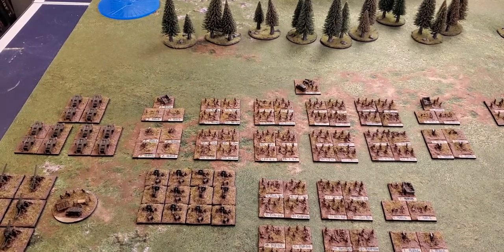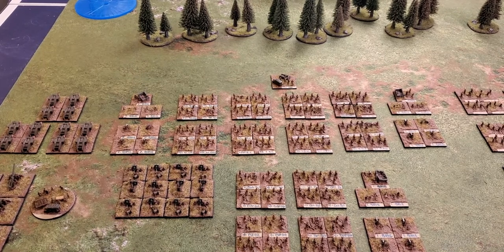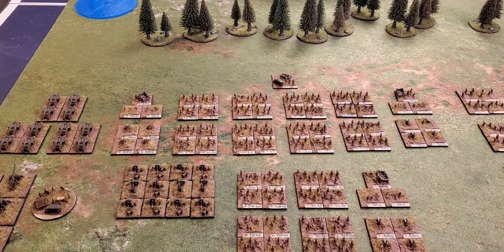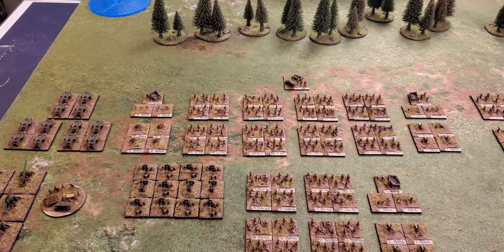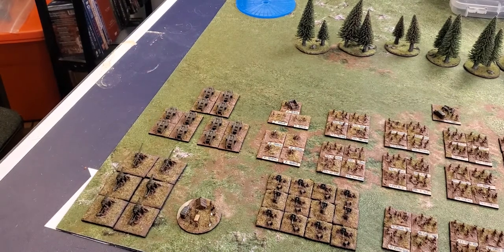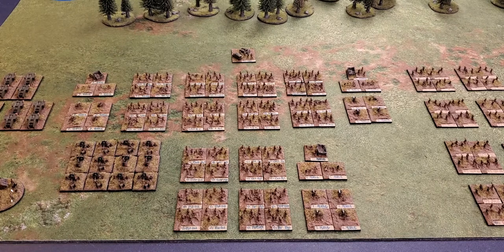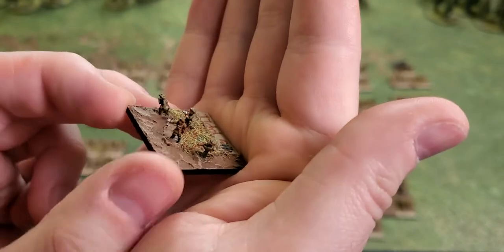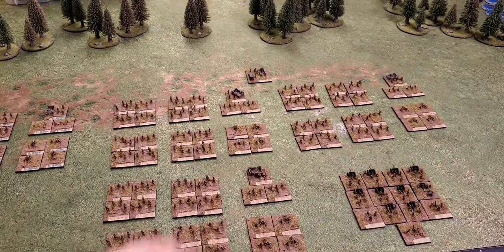WW1 Great War Spearhead Canadian Army 6mm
A look and conversation about one of my favorite armies to collect/research/paint. My Canadian Corp for Vimy Ridge